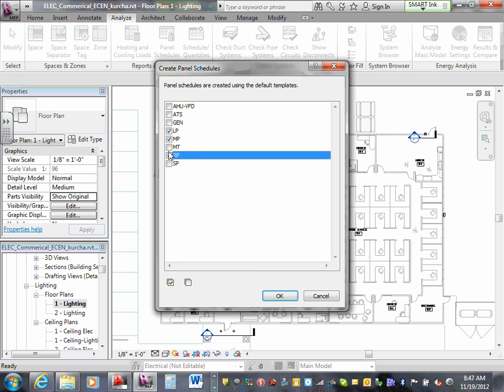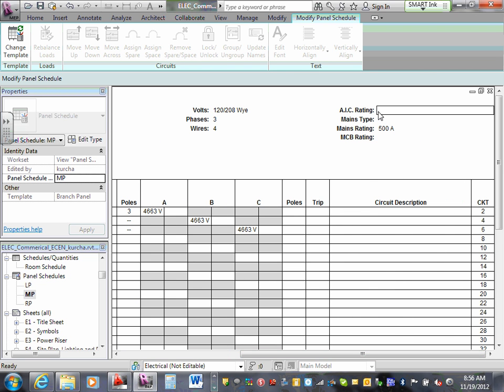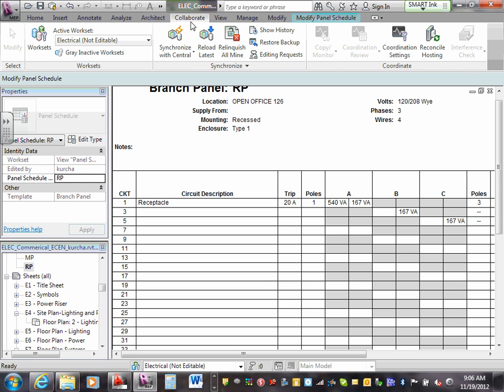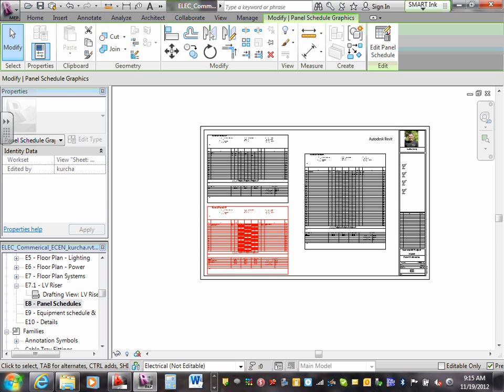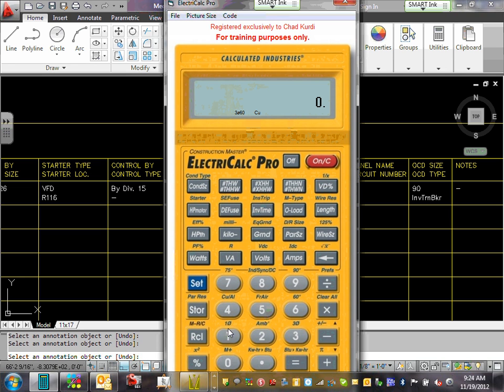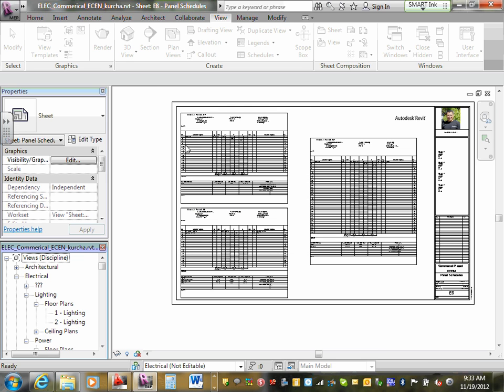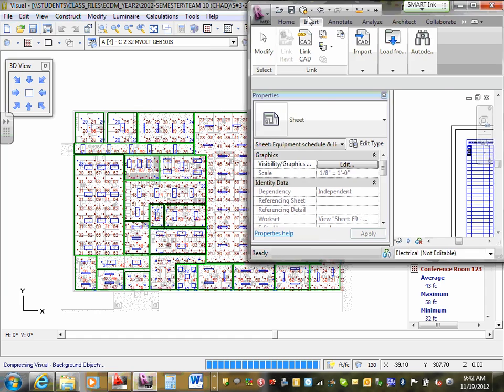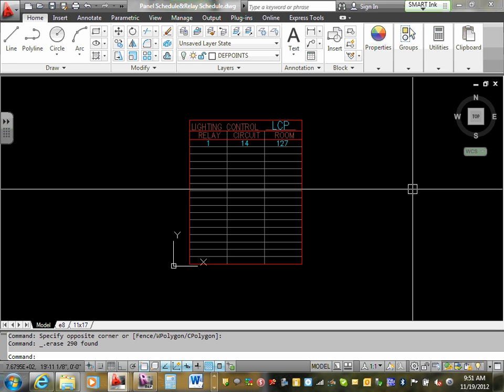Revit MEP Commercial Project Panel,Lighting, Relay & Mechanical Schedules 11 19 12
Revit MEP-Commercial Project-Panel,Lighting, Relay & Mechanical Schedules